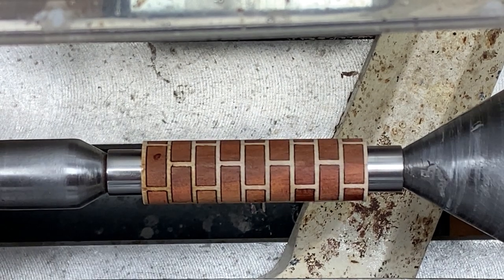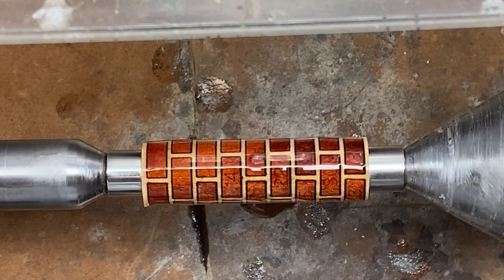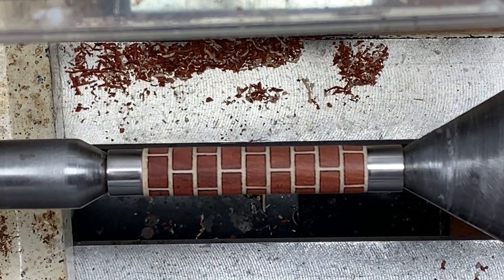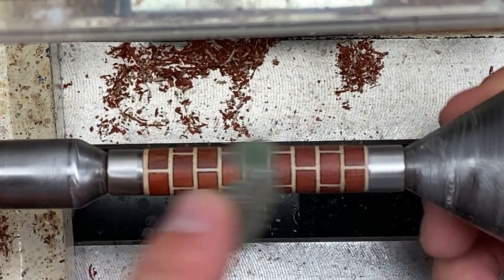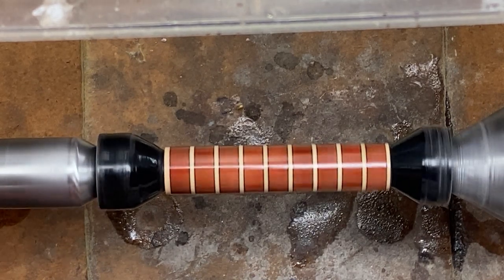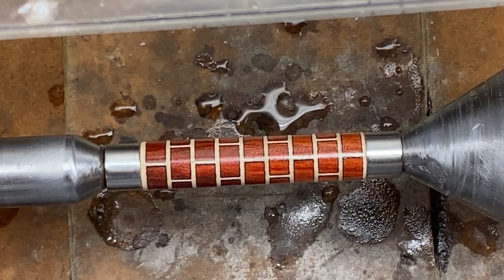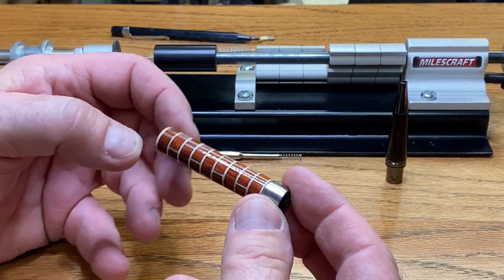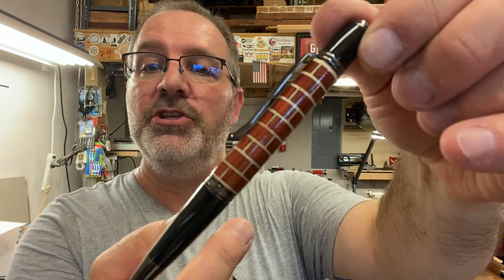Turning A Brick Themed Laser Cut Pen Blank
Rick Cobb
He’s offering buy 4 get one free till September 1st. 2023

Elegant Monarch Joshua Band pen kit

My Etsy Store:

Blank Prep:
9” Delta Disk Sander (Craftsman was not available)
9” x 150 grit replacement sandpaper disks
2” C-Clamp
3/8” Bottle Brushes

Tools:
¾” Roughing Gouge
¾” Skew
1/8” Parting Tool

Chucks:
26 piece set of E-32 Spring Collets

Finishing:
Turning Sandpaper
100 Grit Sandpaper

Metal Lathe:
0000 Steel Wool
½” Aluminum Rod
1/2” HDPE Rod